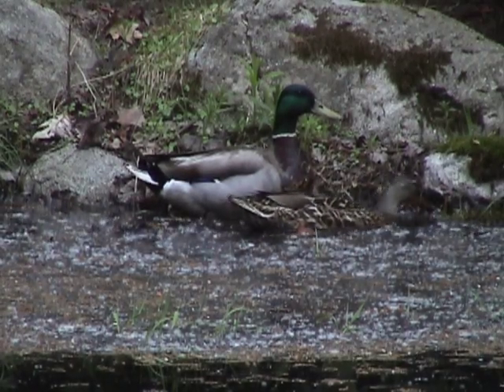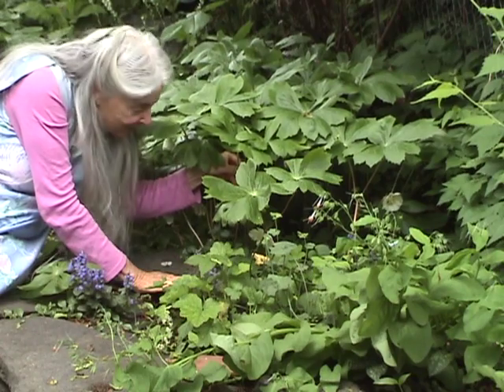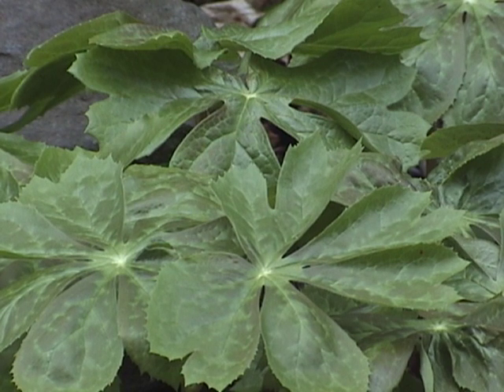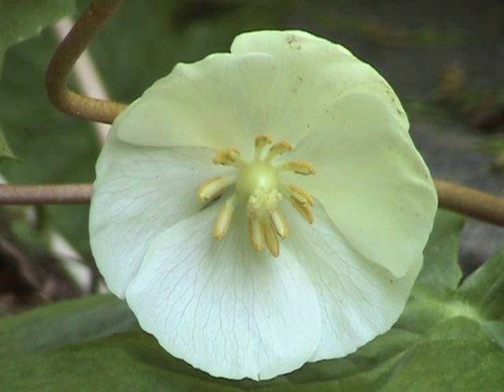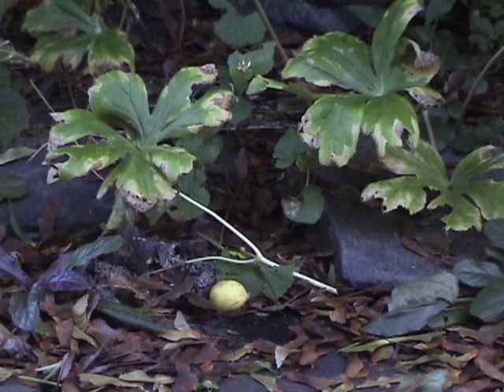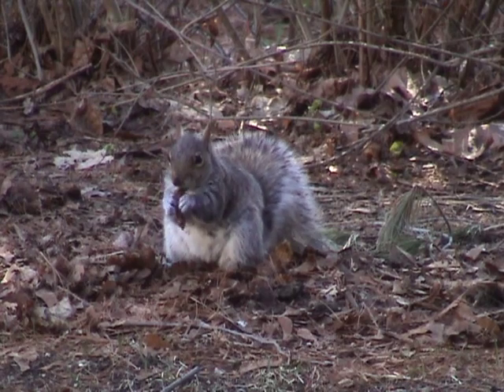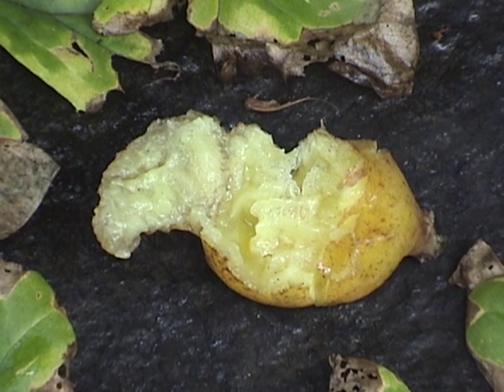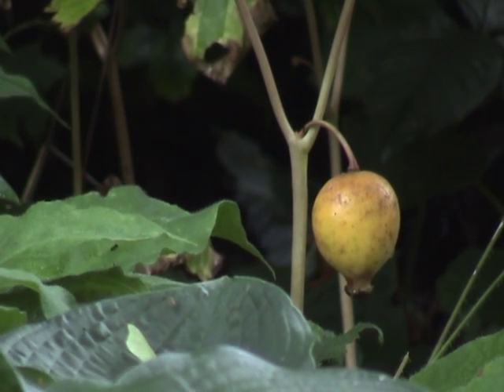Edible Plants: Mayapple Fruit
Mayapple ("Podophyllum peltatum") is a lovely wildflower that produces an edible fruit in August. Only the ripe fruit is edible; all other parts of the plant are not.